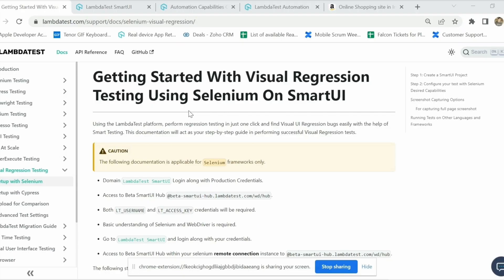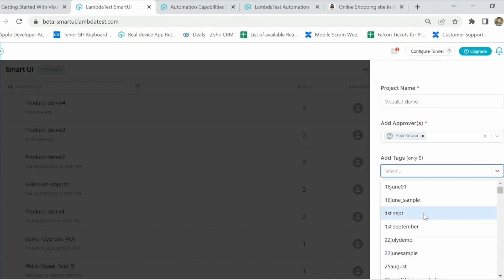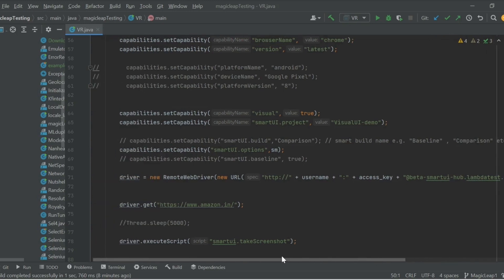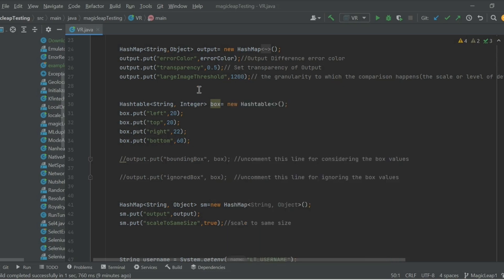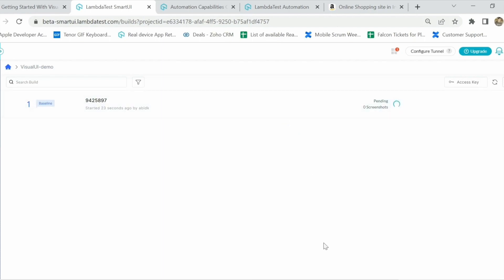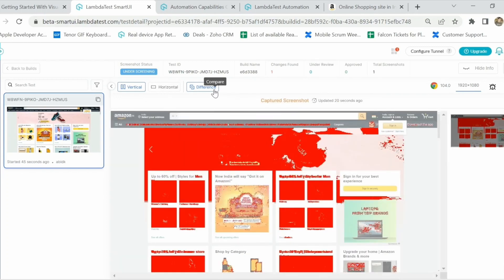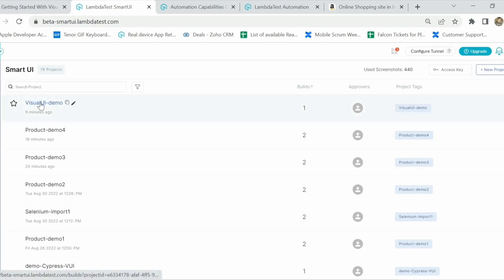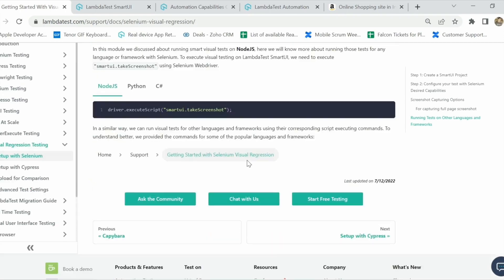How To Perform Automated Visual Regression Testing | LambdaTest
This tutorial will teach you how to perform Automated Visual Regression Testing using the LambdaTest platform. Start FREE Testing:

📢Automated Visual Regression Testing lets you quickly identify visual deviations across 3000+ desktop and mobile environments. It can help you detect visual mismatches by uploading the baseline image, comparing screenshots, and using P2P (Pixel-To-Pixel) options.

In this tutorial, learn how to perform Automated Visual Regression Testing, which can help detect any visual changes or discrepancies that may occur in web applications over time.

𝐕𝐢𝐝𝐞𝐨 𝐂𝐡𝐚𝐩𝐭𝐞𝐫𝐬 👀
00:00 Introduction
00:45 Automated Visual Regression Testing
12:02 Conclusion

𝐀𝐮𝐭𝐨𝐦𝐚𝐭𝐞𝐝 𝐕𝐢𝐬𝐮𝐚𝐥 𝐑𝐞𝐠𝐫𝐞𝐬𝐬𝐢𝐨𝐧 𝐓𝐞𝐬𝐭𝐢𝐧𝐠 𝐅𝐞𝐚𝐭𝐮𝐫𝐞𝐬:

✅ Automated Visual Tests with Selenium, Cypress, Playwright, and more.
✅ Intelligent Visual Regression Comparison Options.
✅ AI-Powered Visual Comparison for Zero Flakiness.
✅ Integrate your tests with GitHub App.

📝 𝐒𝐮𝐩𝐩𝐨𝐫𝐭 𝐃𝐨𝐜𝐬:
Automated Visual Regression Testing | LambdaTest: